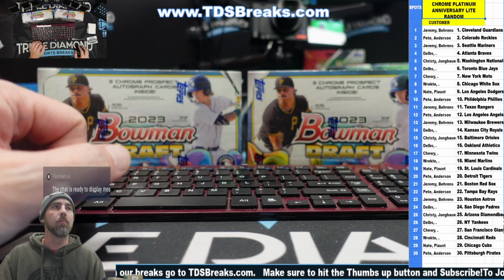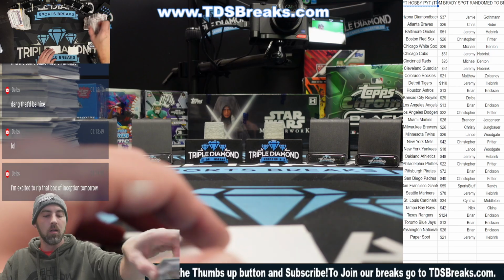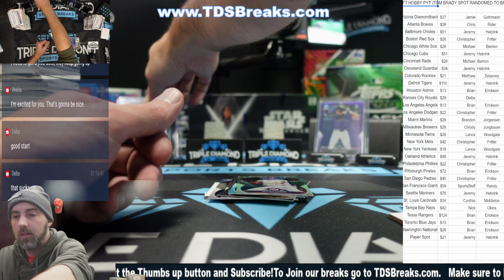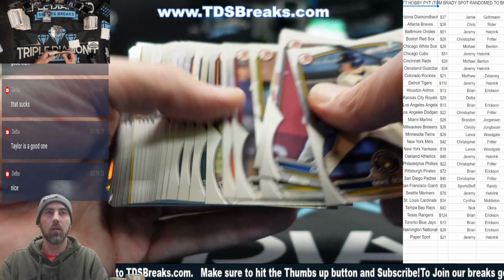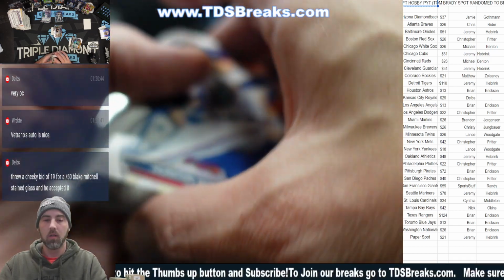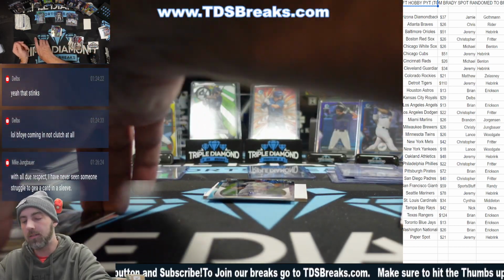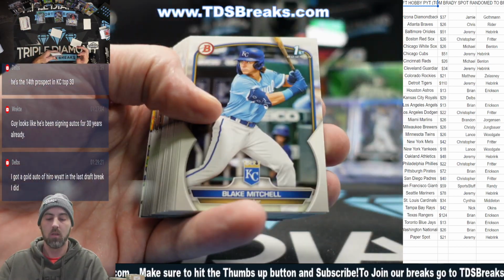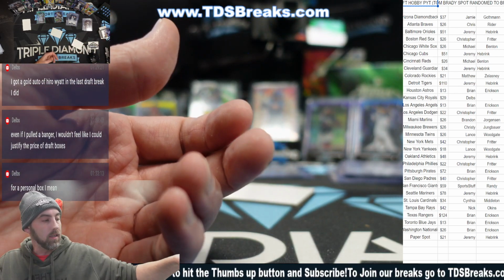Break #7107 2 BOX 2023 Draft Hobby PYT